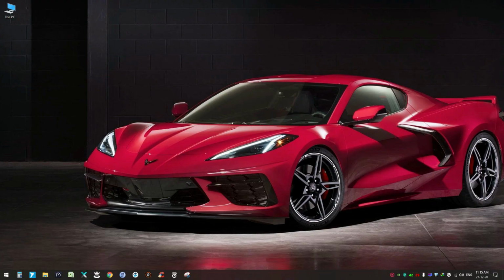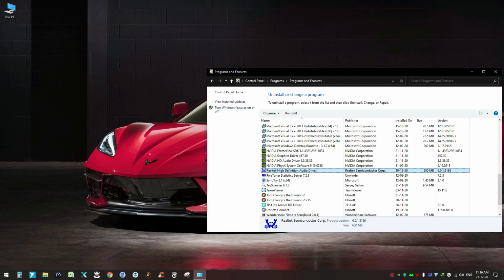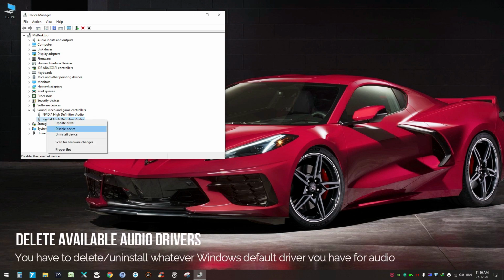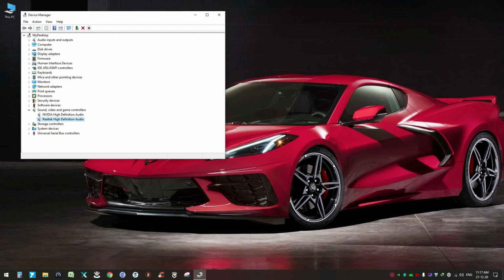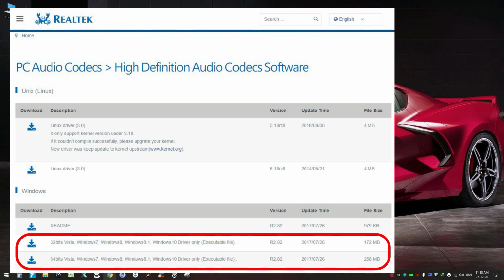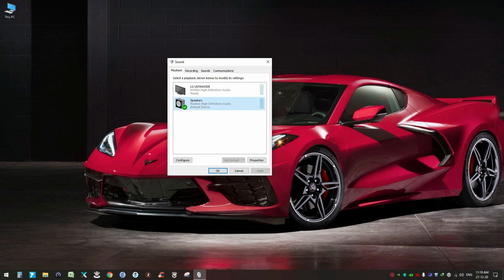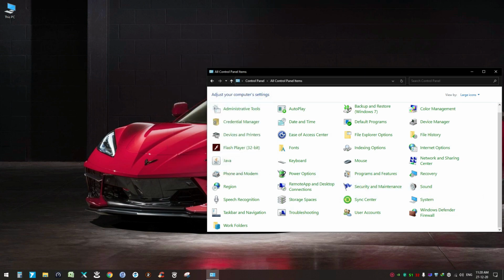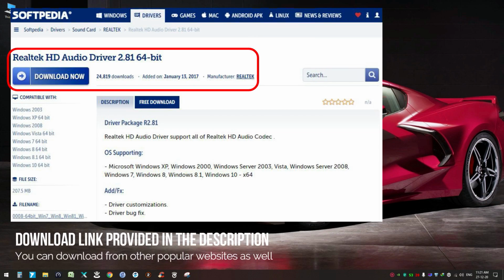Troubleshoot: Realtek audio issues in Windows 10 Part 1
There will be a Part 2 of this video and in the next part I will show how to configure audio with Realtek R2.81 that is the older driver. I have not included this in this video since it is getting too long.

Please comment in the section below for more help and share your result. If found helpful please,